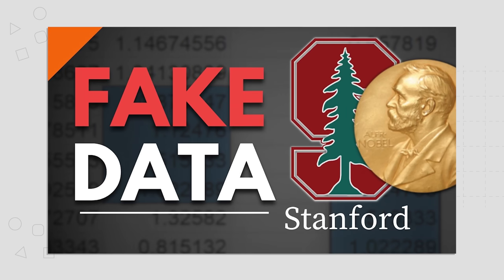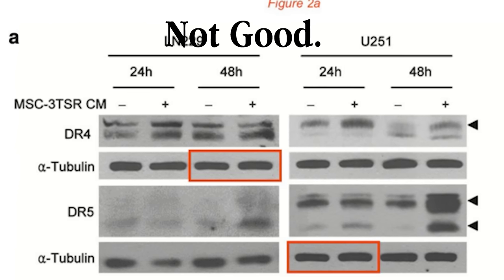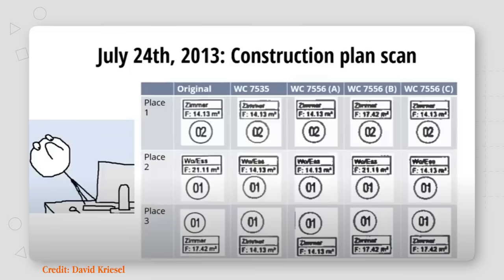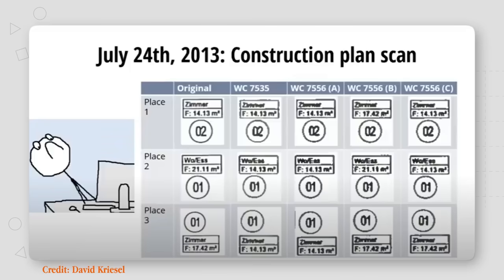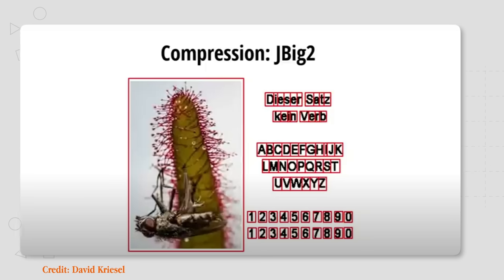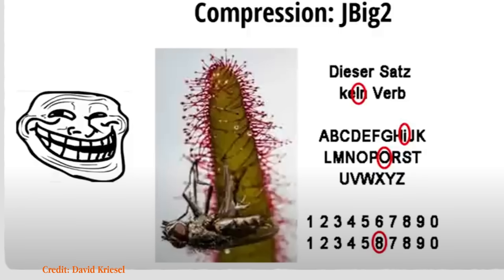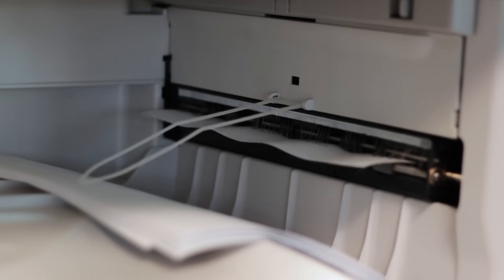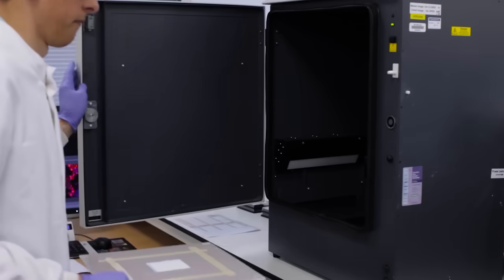Stanford Fake Image Scandal - The Xerox Hypothesis